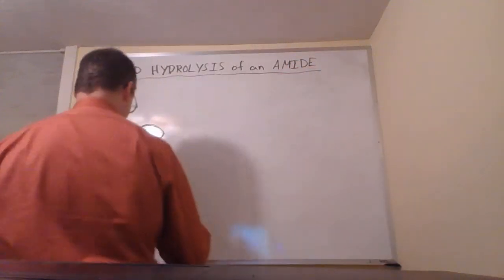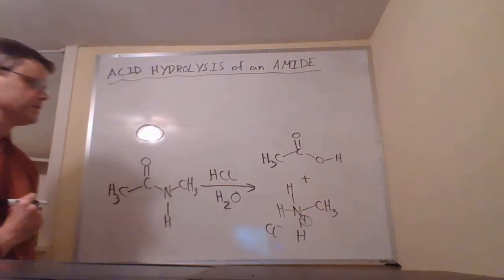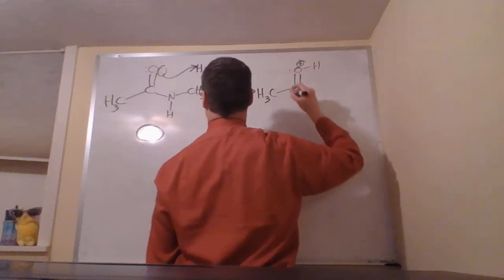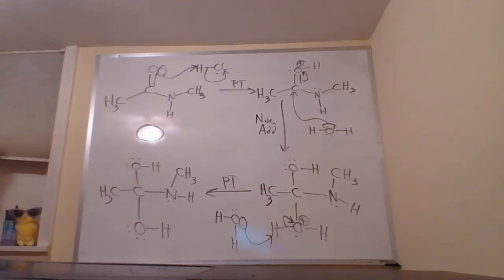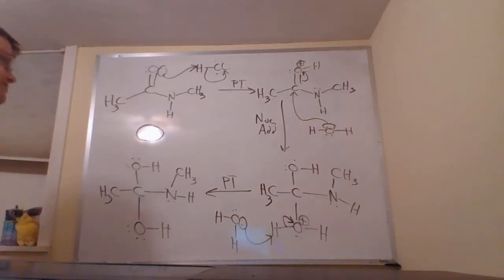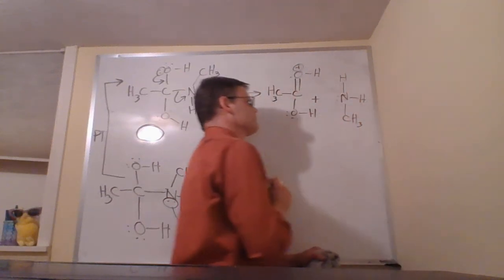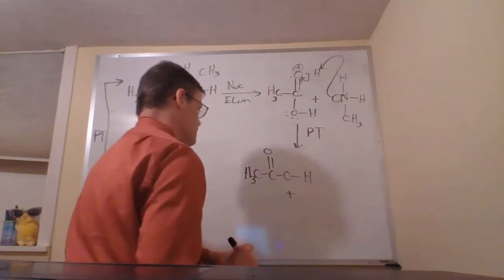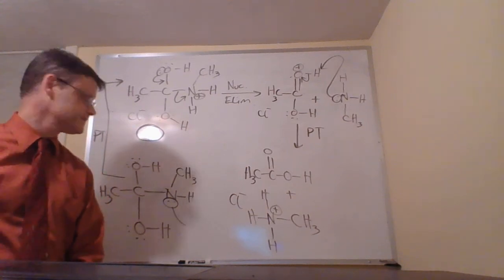Acid Hydrolysis of Amides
In this video we subject an amide to hydrolysis with a strong acid similar to what happened to The Joker in the 1989 film "Batman".